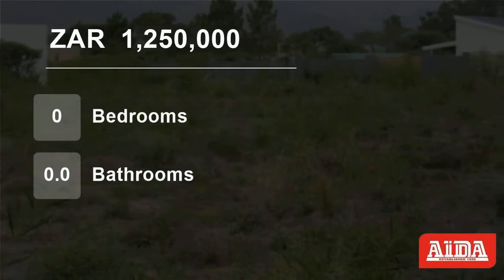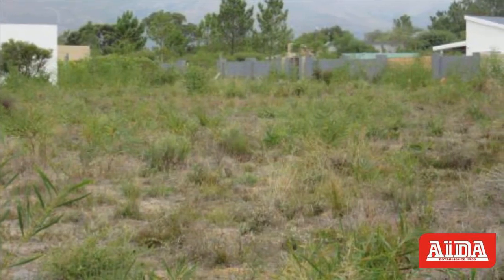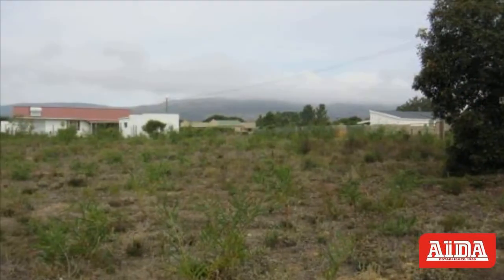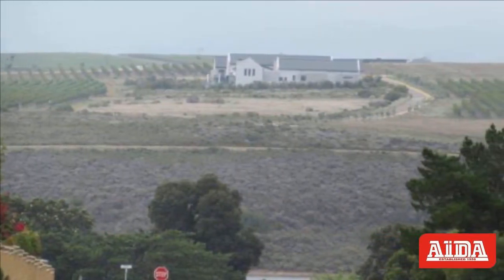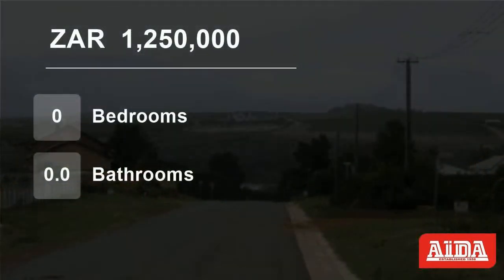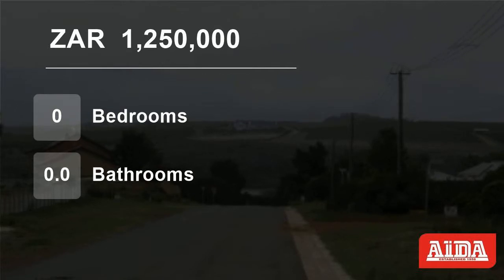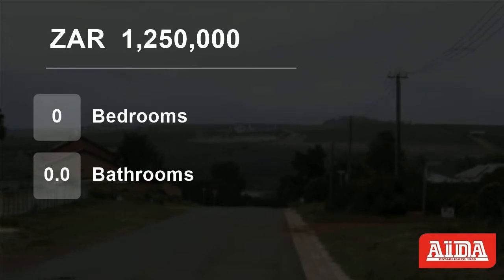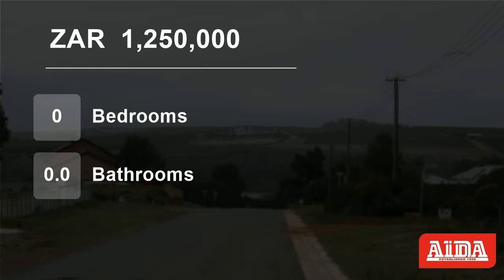Vacant Land For Sale in Fisherhaven, Hermanus, Western Cape, South Africa for ZAR 1,250,000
Fisherhaven is becoming more and more attractive to investors.  Less than 15 Kilometres from the centre of Hermanus.  Making it accessible and convenient to all amenities the Overstrand has to offer.  Flanked by the Bot river Lagoon, Arabella Golf Estate and the glorious surrounds of the Kogelberg Nature reserve.  Close proxi...